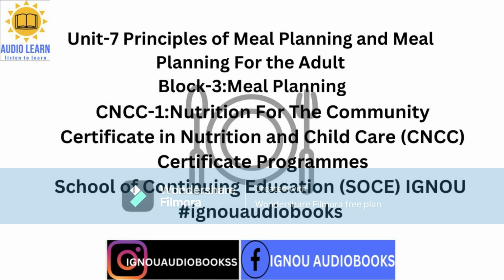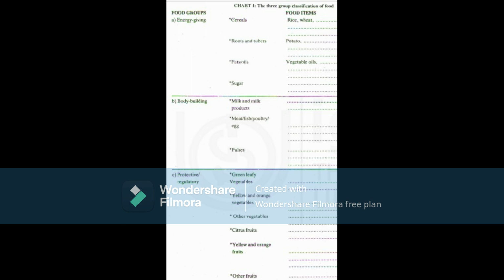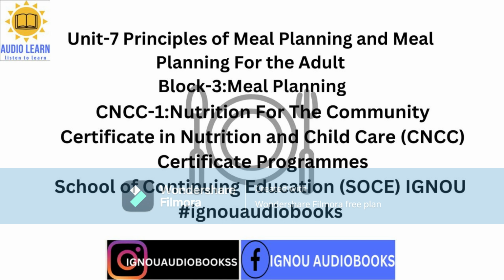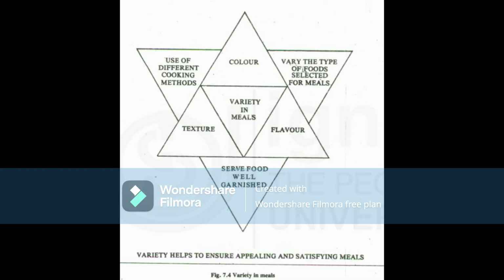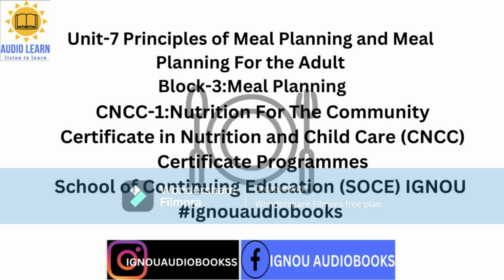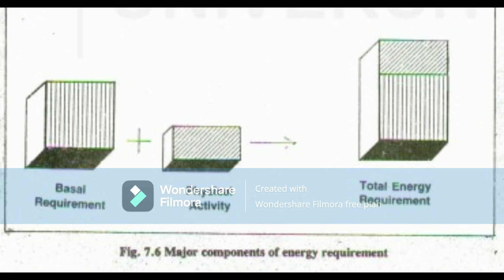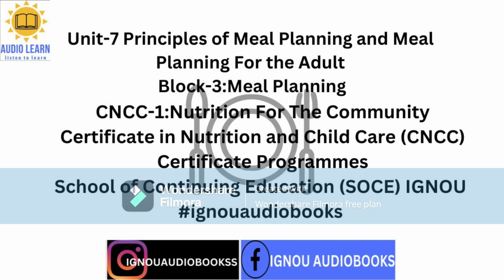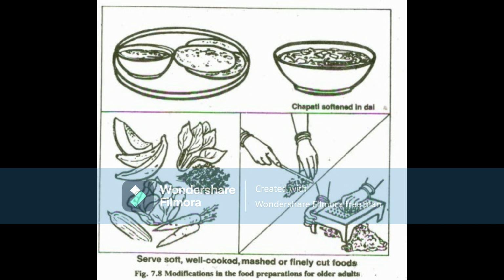Principles of Meal Planning and Meal Planning For the Adult Unit-7 BLOCK-3 CNCC-1 SOCE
Unit-7 Principles of Meal Planning and Meal Planning For the Adult
Block-3: Meal Planning
Certificate Programmes,
gk, general intelligence, Indira Gandhi national open university, viral video, top education channel, best channel, nutrition, health, fitness, diet, healthy food, weight loss, build muscles, muscle gain, fitness, lifestyle